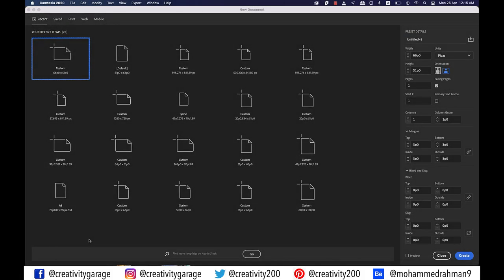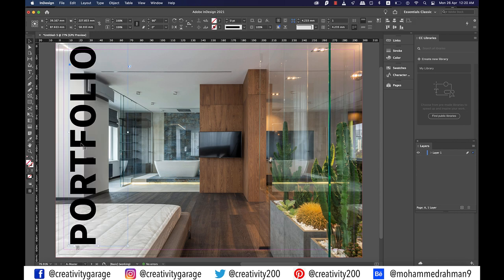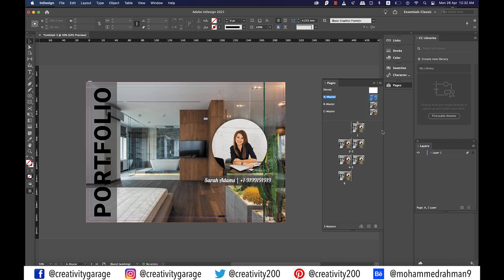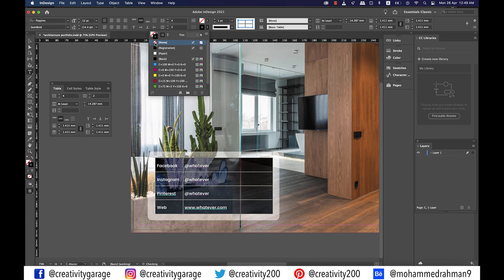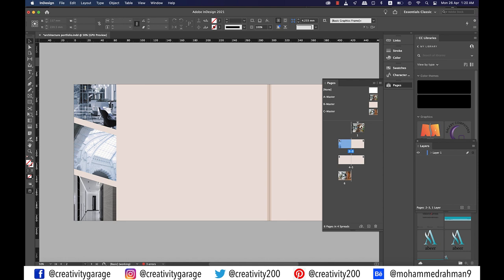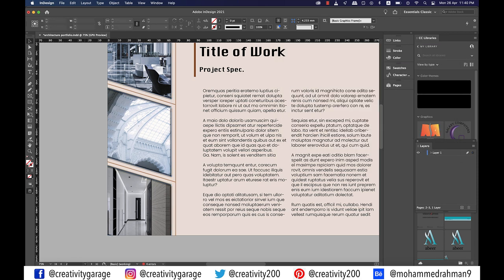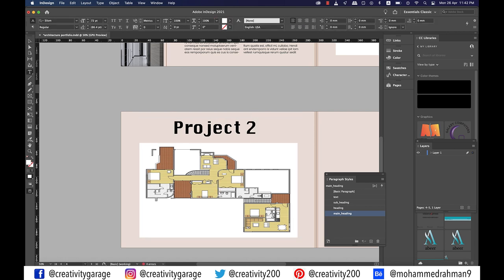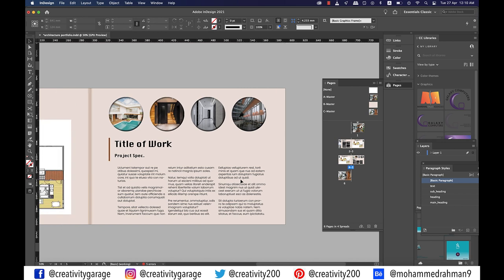Create an Architect Portfolio in InDesign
This video illustrates how to create an architect portfolio in InDesign. You can easily create your portfolio from scratch watching this video. The tutorial discusses how to use master pages and apply them to your document. It also discusses layout, color themes and placement of images, along with effects like bevel & emboss and outer glow.